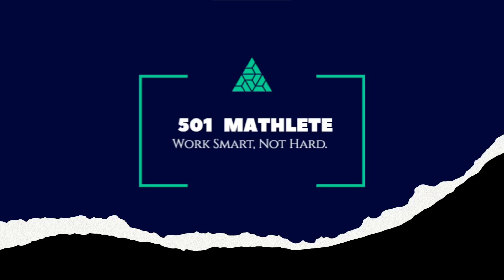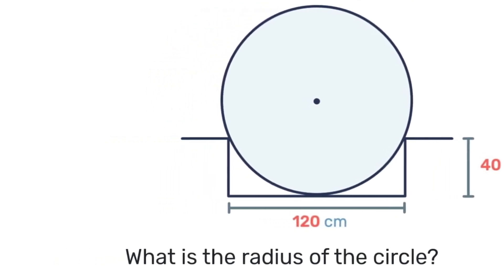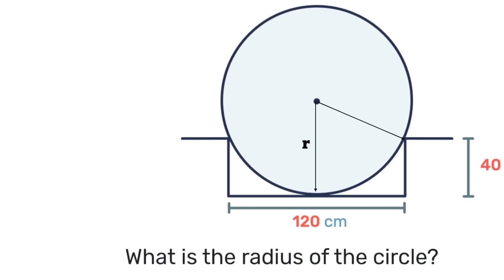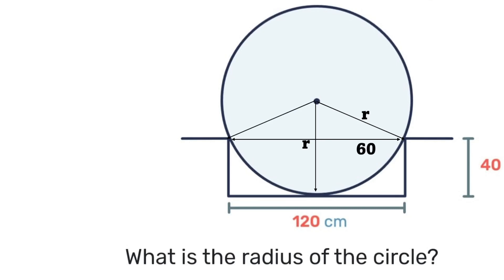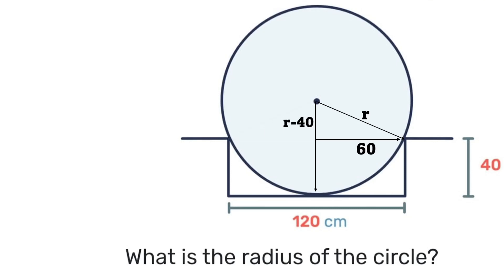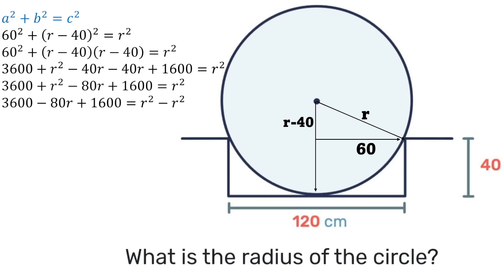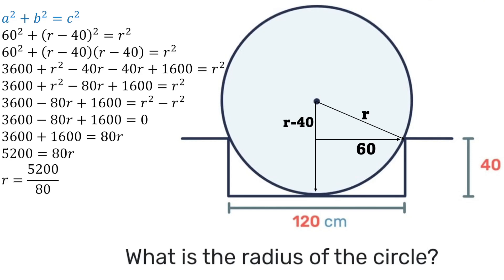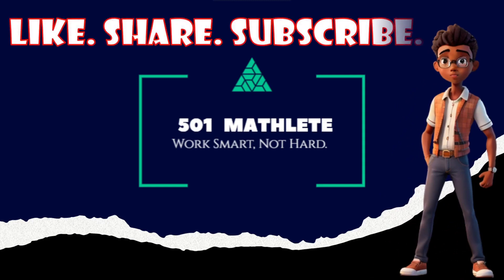How to Find the Radius of a Snug Circle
How can we find the radius of a circle using only the dimensions of the rectangle it fits snugly into?
Find out how it's done in this video.